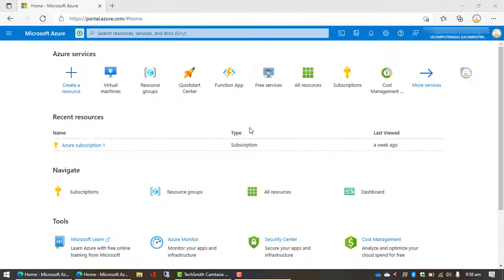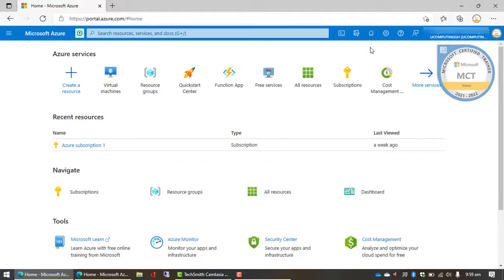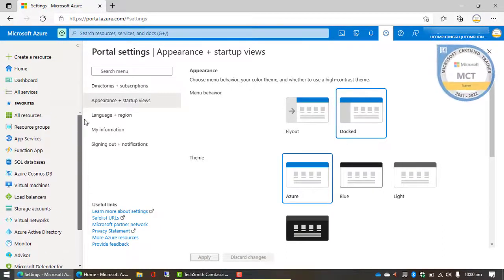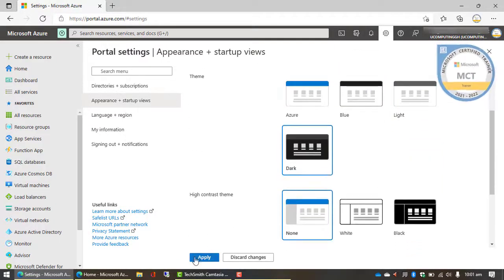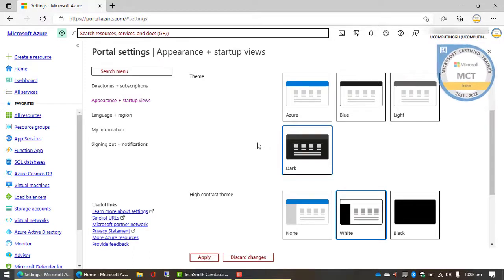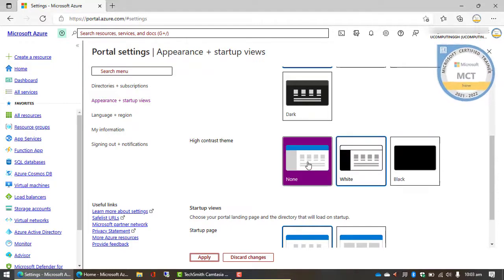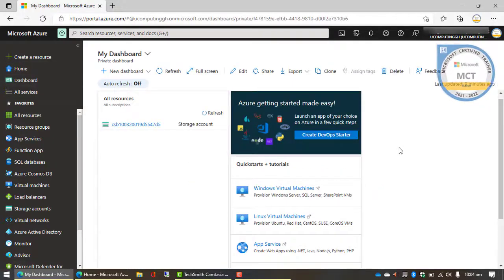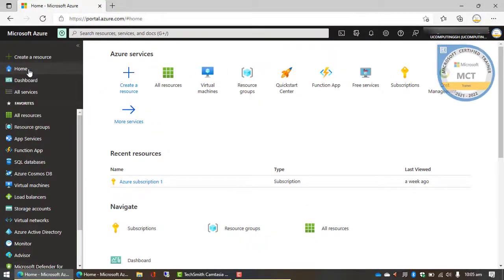CUSTOMIZING MICROSOFT AZURE PORTAL WITH DARK THEME AND HIGH CONTRAST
Instructor: Eugene  Abaidoo
Skills and Qualifications:
IAMCT-Approved Technical Trainer,
BSc. Business IT, Microsoft Certified Trainer, MCSE, MCITP, MCSA, MS, MCP, CCNA, A+, N+, Certified Linux Administrator, I.T Expert in Hardware and Networking.

Year:
2021